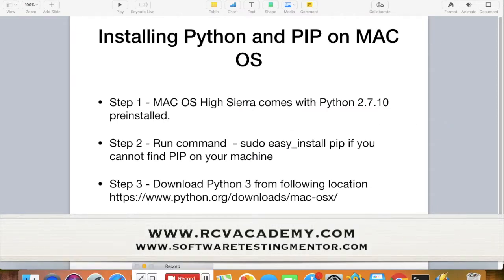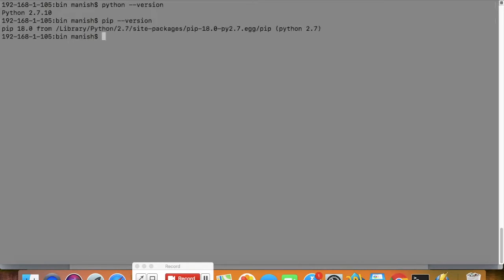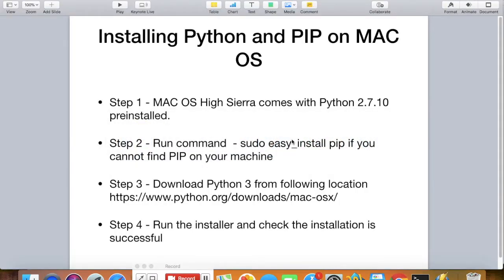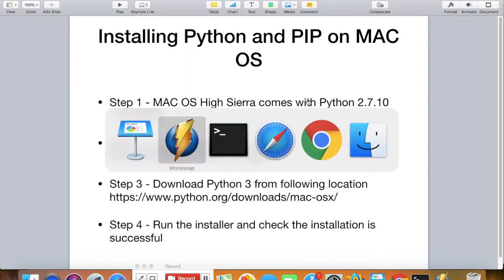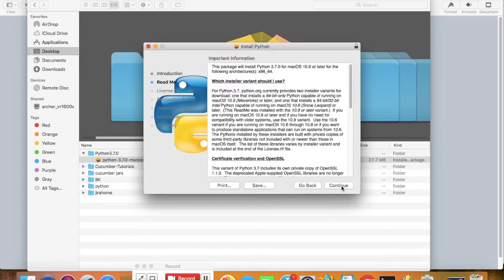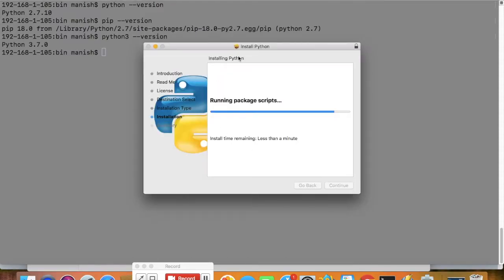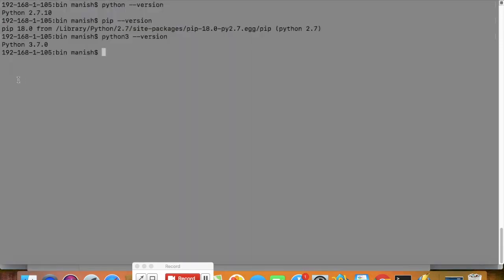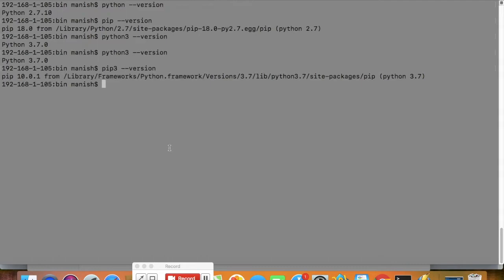Installing Python and PIP on MACOS - Python Behave tutorial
Learn how to install Python and pip on MACOS.

The pip command is a tool for installing Python packages and it is a replacement for easy_install.